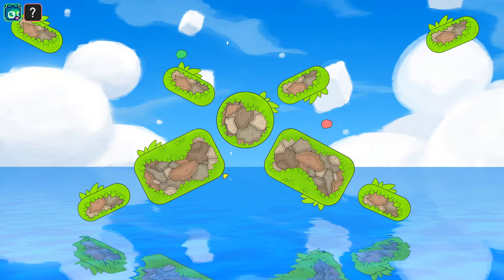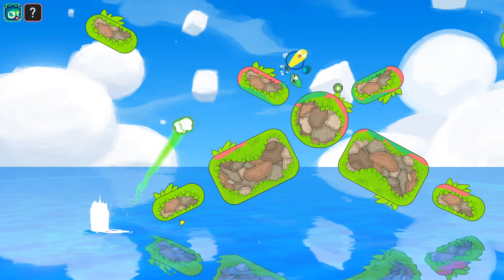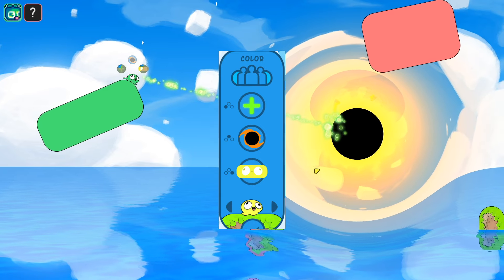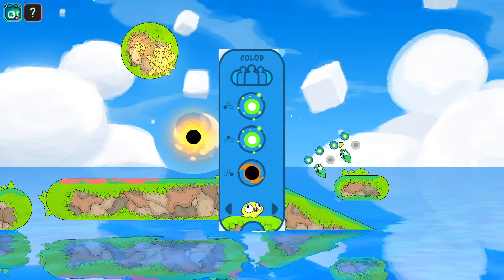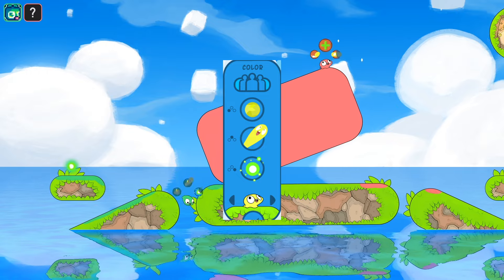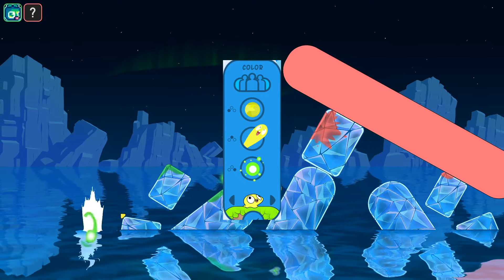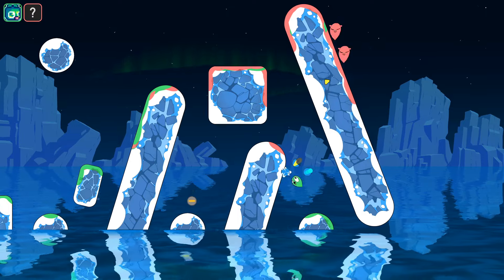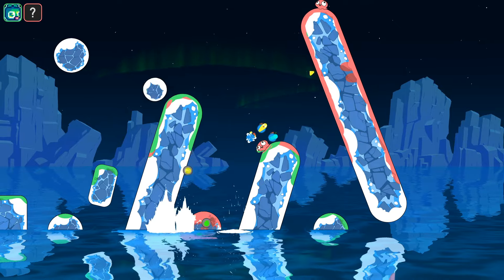The BEST Bopl Battle Ability Combos and Builds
I know this video was a little short, but if it does well I'll make another one for even more of the best Bopl Battle combos